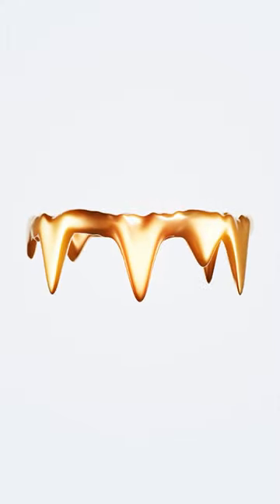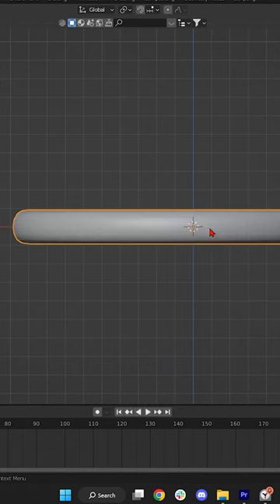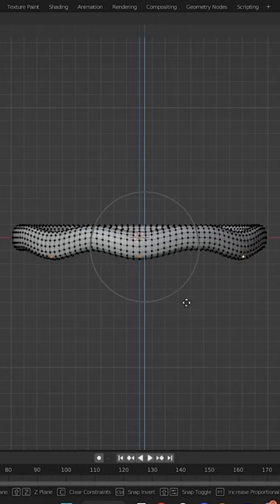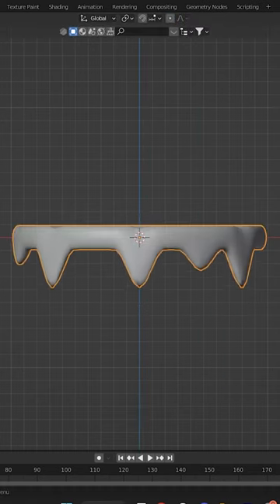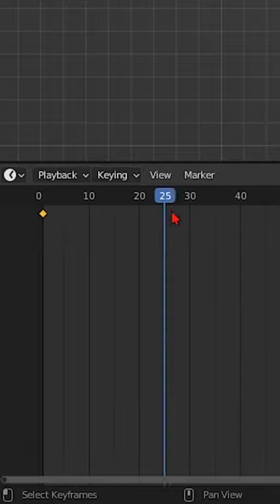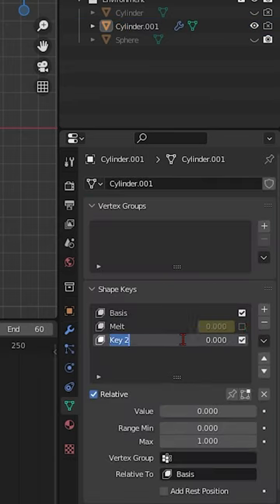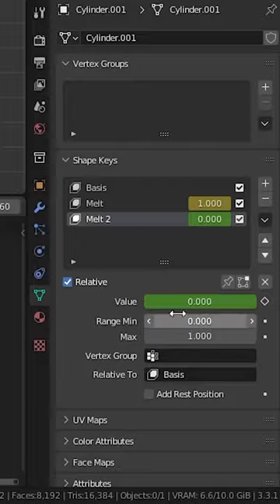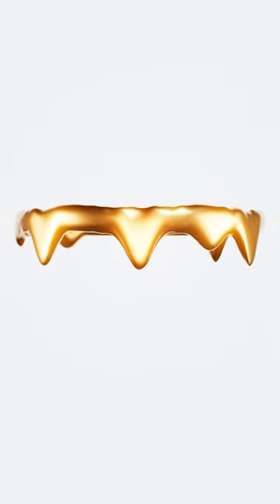Melt Any Object In Blender | Tutorial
Better than Instagram? Try VERO with me!

COMMENT if there's anything in this video you'd like to see a tutorial on :)